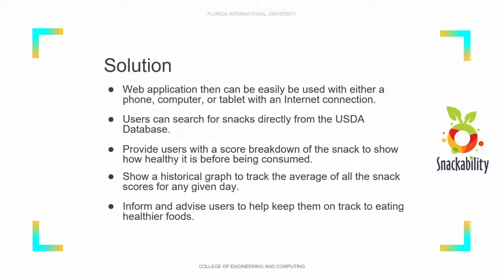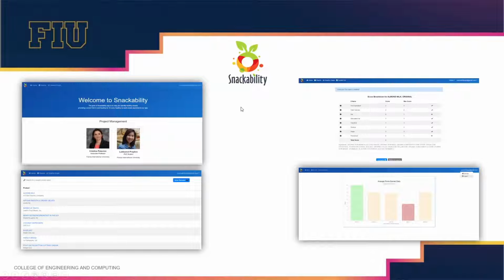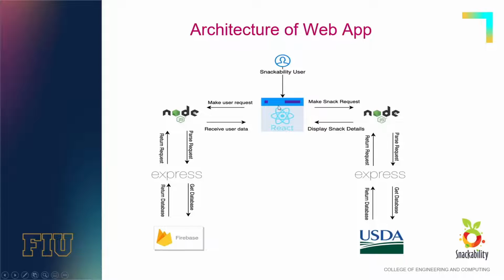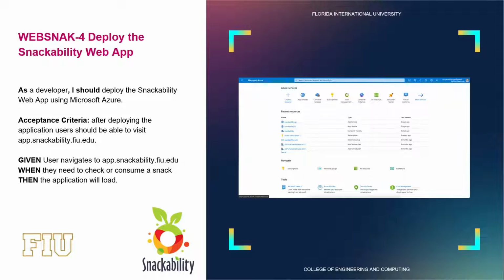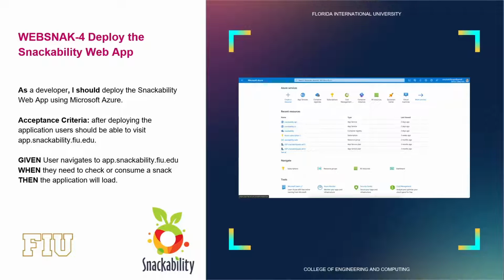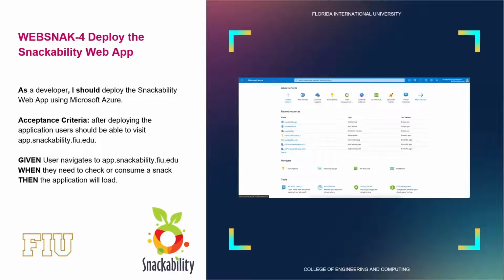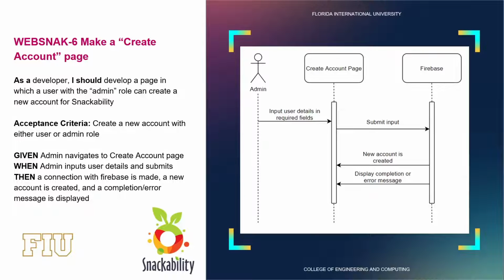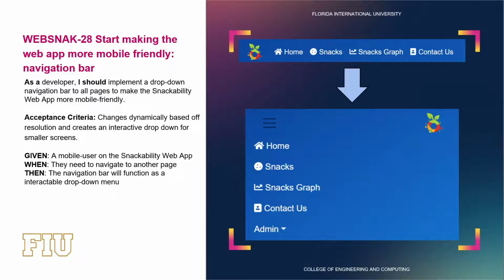FIU SCIS-2021Fall-Snackability-IntroVideo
Fall 2021 Snackability

This video serves as a brief introduction to the Snackability web app.

Capstone II Members: John Perez, Thiago Novaes, Samantha Loeb, Garcia Milord, Faran Majeed
Capstone I Members: Jose Arosemena, Anthony Peña, Ricardo Colom, Richard Uriarte